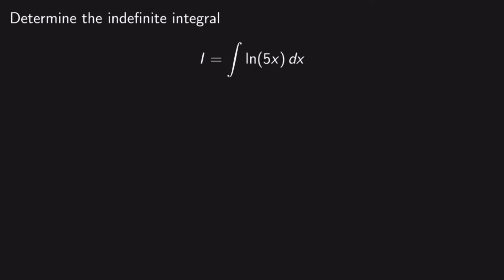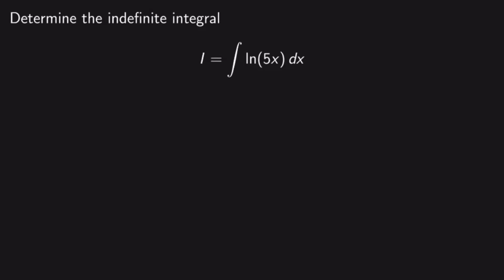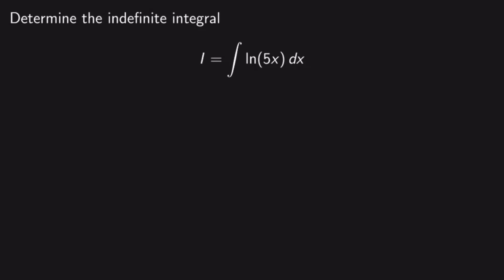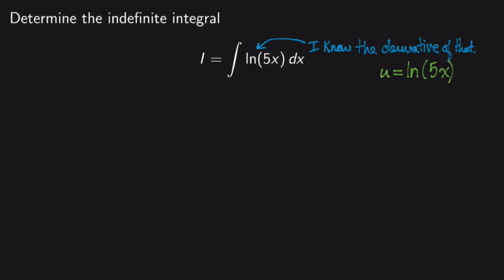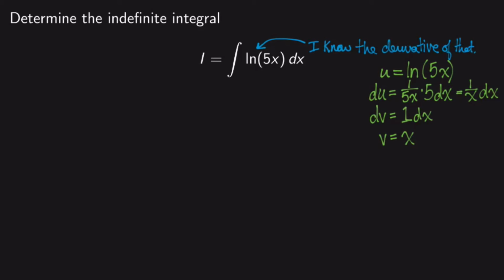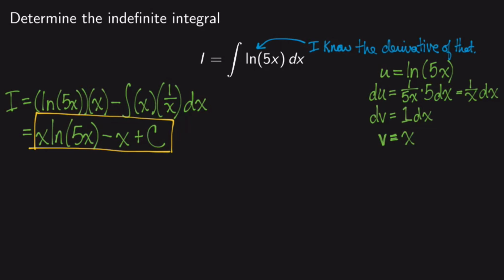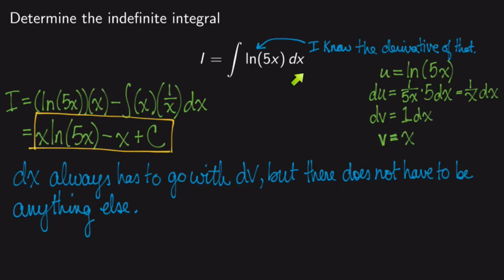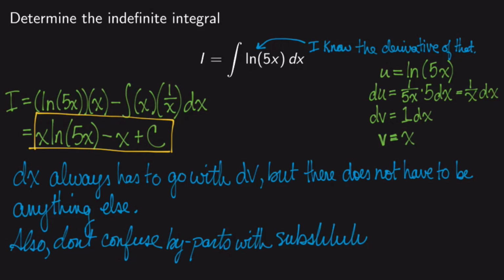Integration by Parts - Example 2